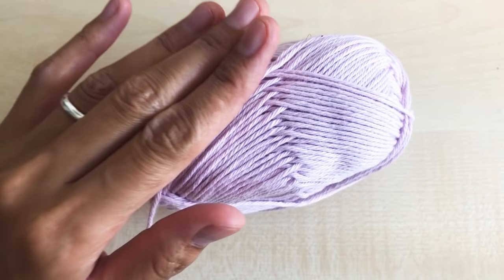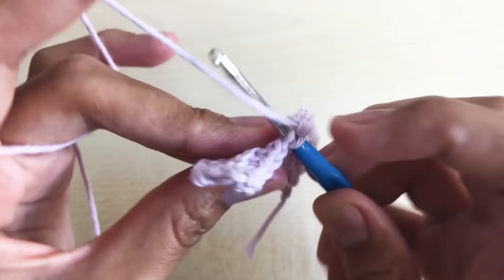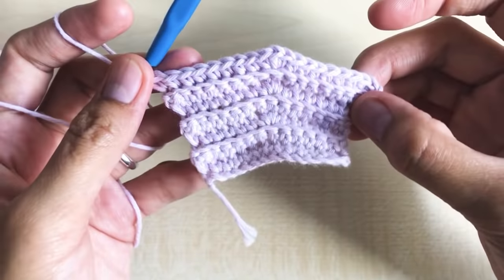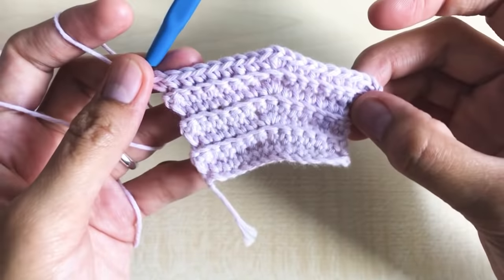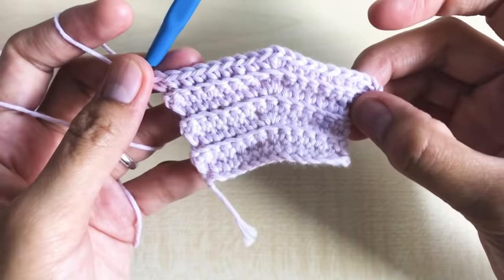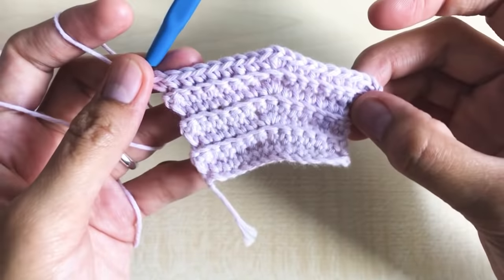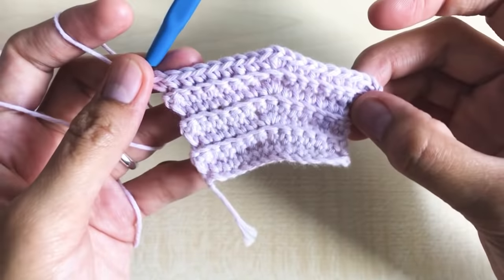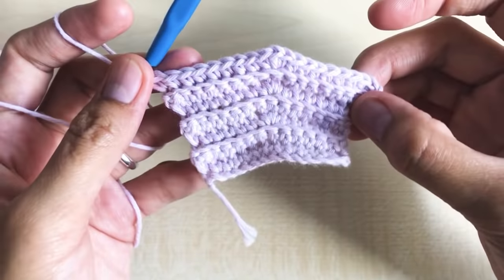How to crochet | FACE MASK | w/SHELL STITCH | CROCHETLYN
Hallo crochet lovers ,
In this video im Going to show you
How to crochet | FACE MASK | w/SHELL STITCHES in the edges it’s very easy to make .
You can use this mask to cover your medical face mask for more effective way 😘

PS
Crochet facemask doesn’t protect you in covid 19 ,make sure you used an effective filter to used this facemask ,

P.A.T.T.E.R.N AVAILABLE

Happy crochetlyn